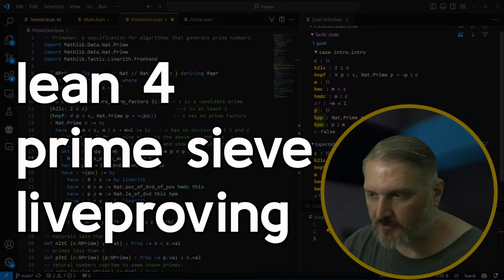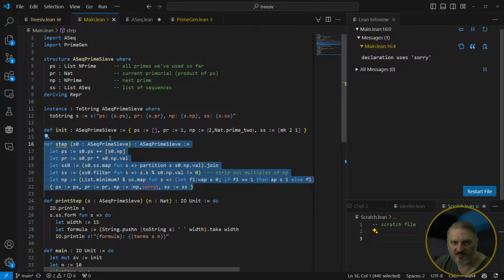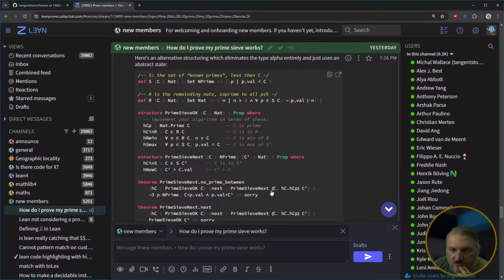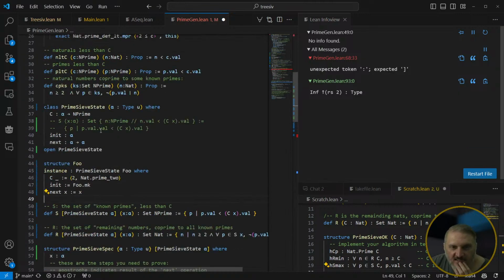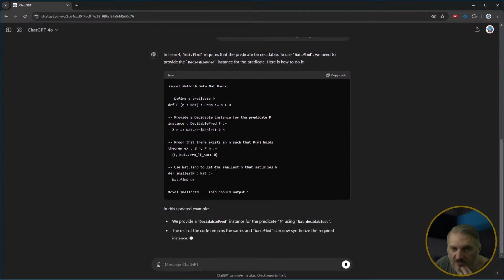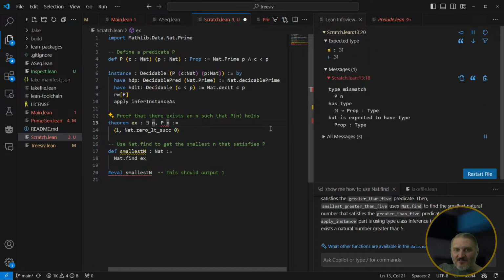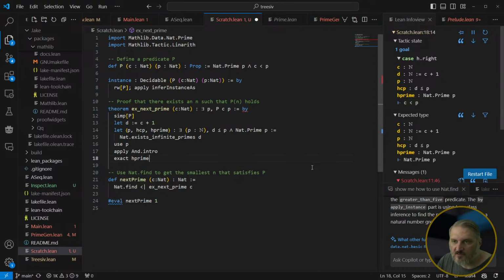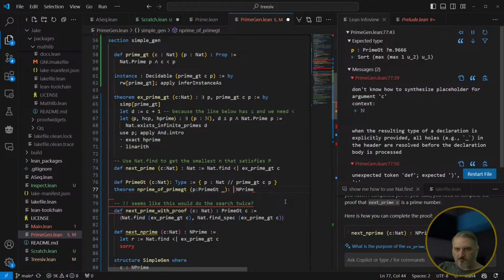LeanSieve 1: live-proving a prime sieve algorithm in lean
Teaching myself lean 4 by formally verifying an algorithm to generate primes.